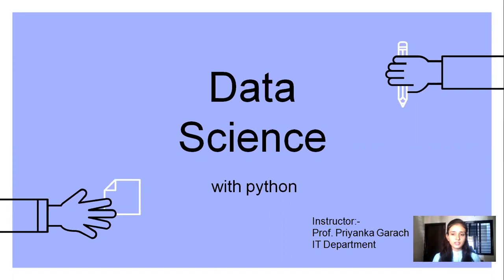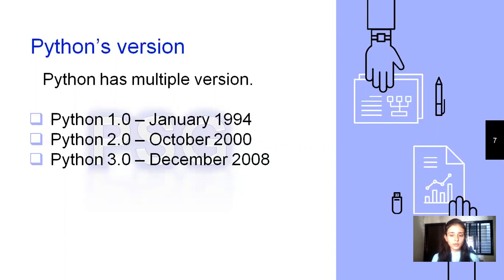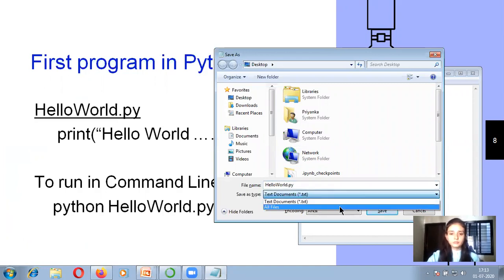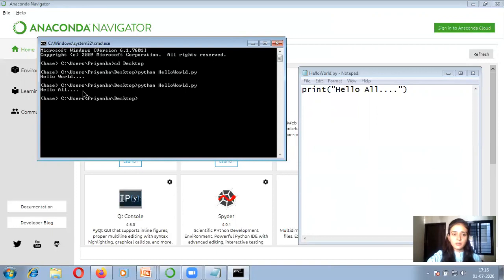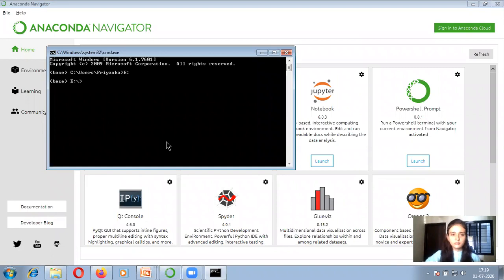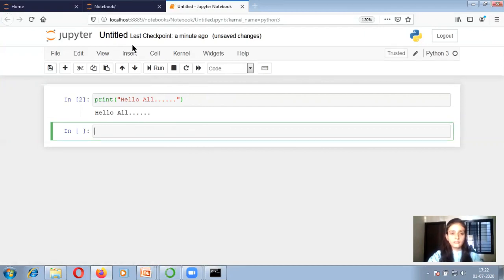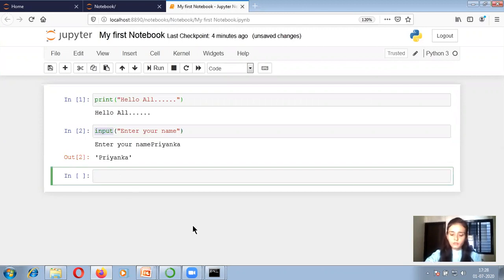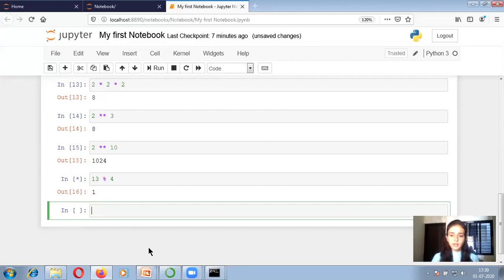Lec-1_Subject Introduction |Data Science | IT Engineering